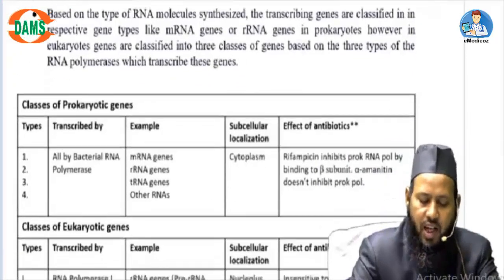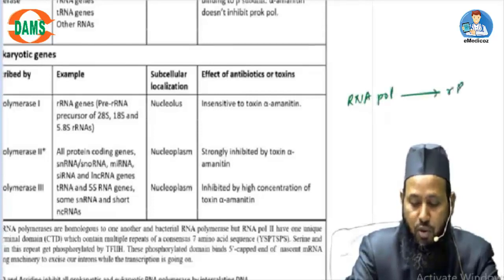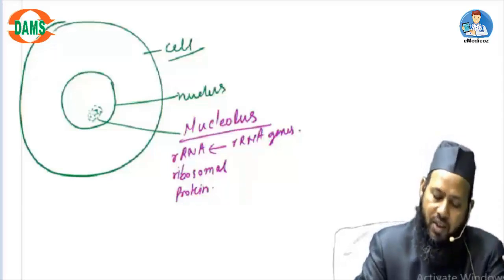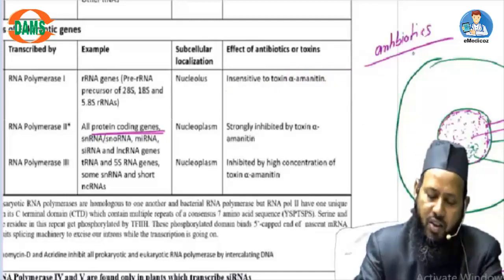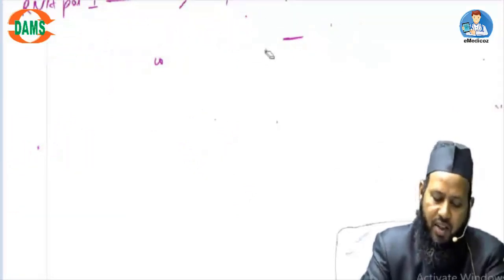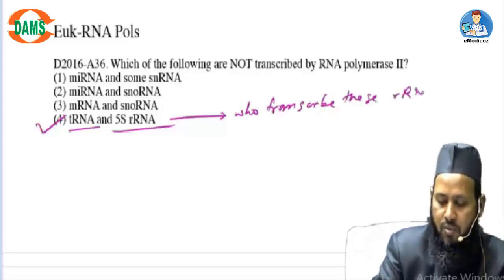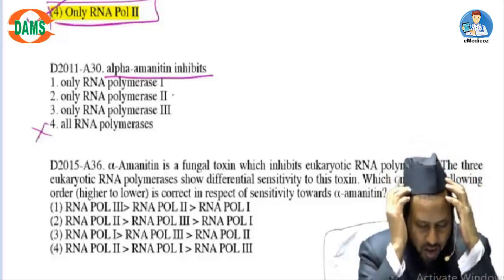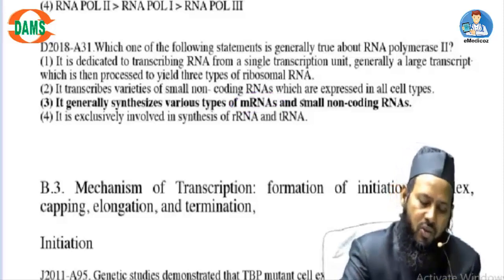Eukaryotic RNA Polymerases | Transcription | Molecular Biology | Dr. Imtiaz | eMedicoz | DAMS-LS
This video discusses RNA Polymerases enzymes in eukaryotes, their functions & sensitivity towards antibiotics or toxins as well as discussion of previous question from CSIR NET/JRF exam.
In eukaryotic cells, three nuclear RNA polymerases (RNA pol I, II & III) carry out the transcription from DNA to RNA, the multiplicity of eukaryotic RNA pols allows each one to remain specialized in the synthesis of a subset of transcripts, which are different in the function, length, cell abundance, diversity, and promoter organization of the corresponding genes. Eukaryotic RNA Polymerases have different sensitivity towards amanitin and rifampicin.

This video is the part of Subject wise improvement program: molecular biology.  This course covers the Fundamental Processes  (Unit - 3 CSIR NET) &  includes 37 recorded video lectures that helps to build basic concepts of molecular biology in Prokaryotes and Eukaryotes. The course is affordable & available on eMedicoz app.
To access the complete course Download eMedicoz app now on our
eMedicoz app offers 400+ Exclusive videos on various topics of Life Sciences & Biotechnology. These are premium videos (NOT FROM YOUTUBE).
Delhi Academy of Medical Sciences-Life Sciences (DAMS-Life Sciences) is the Life Science division of Delhi Academy of Medical Sciences (DAMS) which provides expert assistance to Life Sciences/Biotechnology students to fulfill the need of high quality, conceptual and easily accessible learning.

video lectures csir net jrf life sciences
online test series csir life sciences
csir net life sciences free lectures
recorded lectures csir net life sciences
video lectures for GATE biotechnology
Online coaching for GATE biotechnology
Previous papers for GATE biotechnology
gate biotechnology classroom coaching